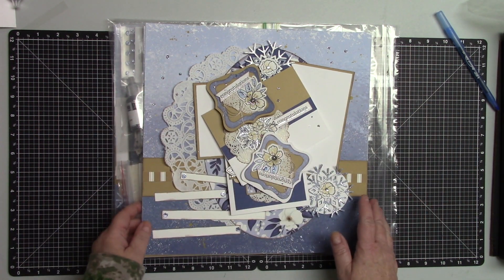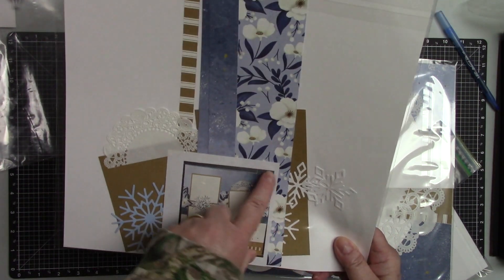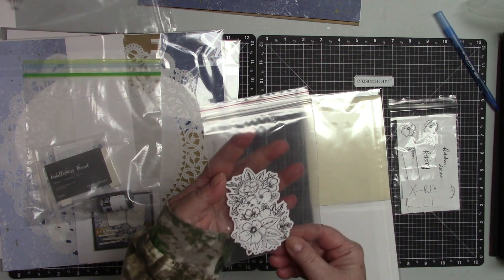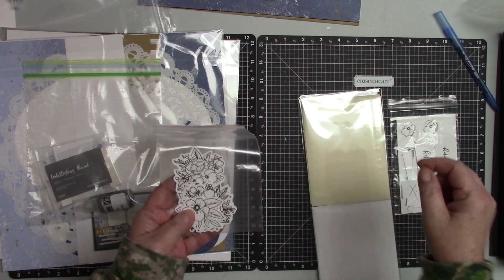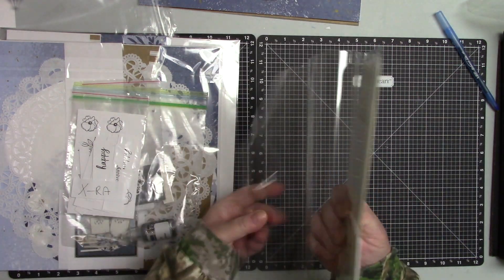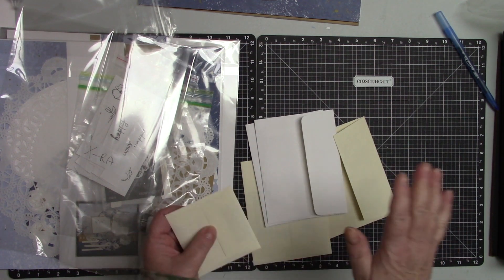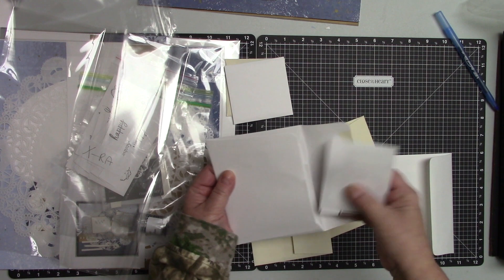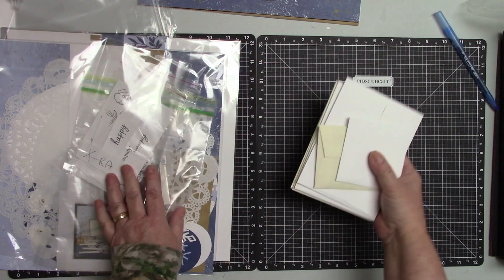Introduction video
** Following items, I used to create this card **

Hugs, Maria